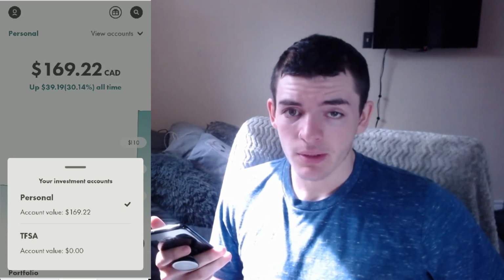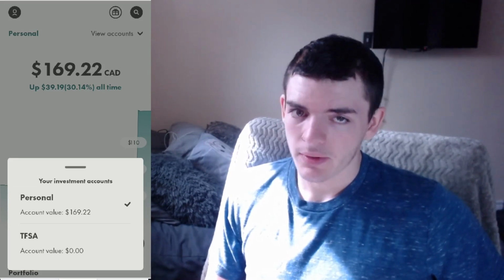Wealthsimple Trade Personal Account VS TFSA... Which one should you use?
Hello, my Canadian Investors! In this video, I go over the differences and uses for both a personal account or a TFSA (Tax-Free Savings Account) with Wealthsimple Trade, if you have any questions feel free to comment below!

Wealthsimple Trade (FREE $10 CASH BONUS When You Deposit $100 or more)

ABOUT ME
Hello! My name is Jack Ingram, I am currently 21 years old & am quite obsessed with personal Canadian finance. Over the last few years, I have been learning a lot about investing & finance and now I want to share what I have learned with you through my videos.

The purpose of my videos is to share my financial experiences with you and help you learn more about how you can grow your money, save your money & more.

Looking To Make Money Online?